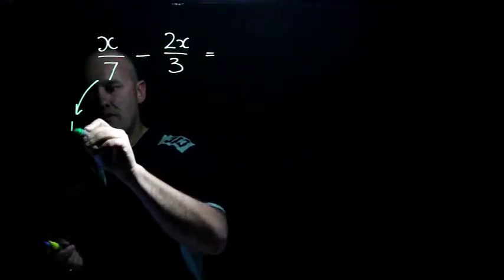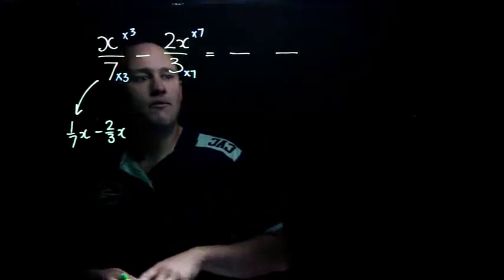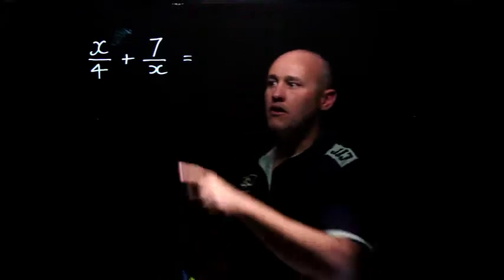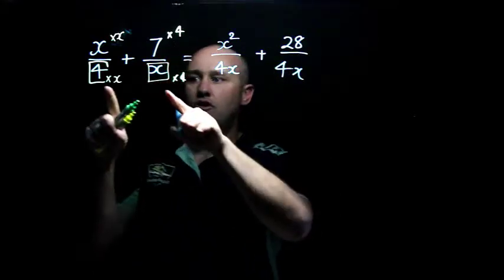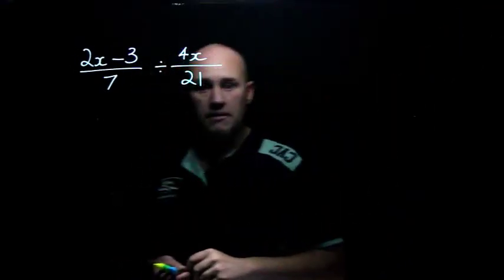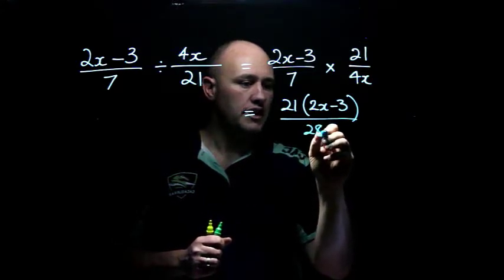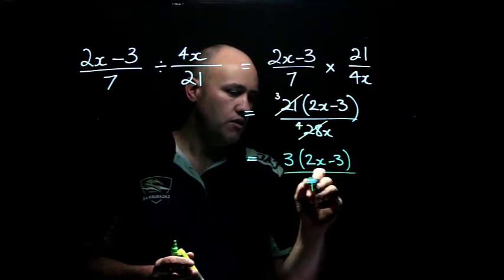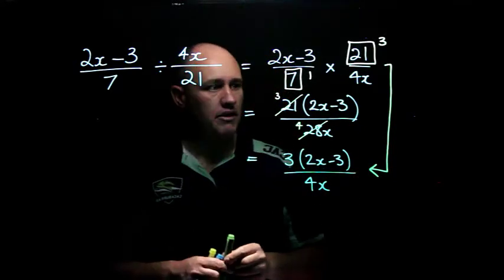Preparing for senior mathematical methods - Video 12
In this video we look at applying fraction arithmetic to simple algebraic fractiosn through some examples.